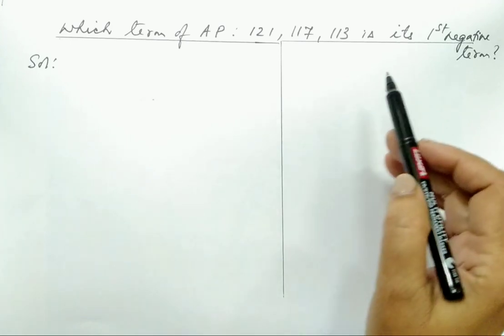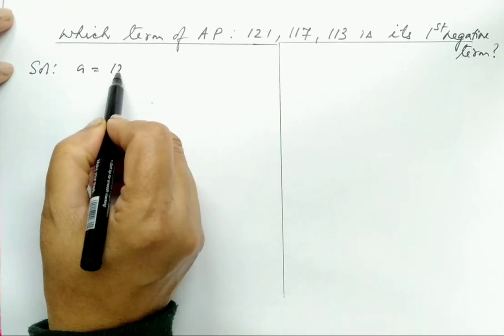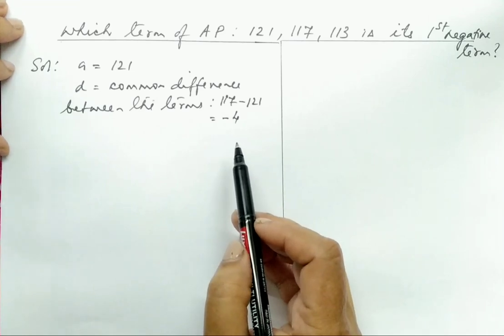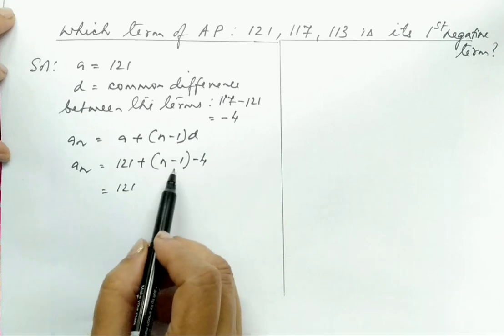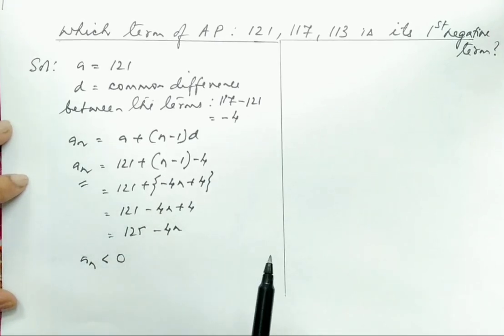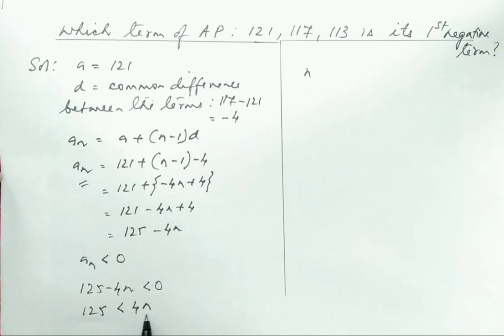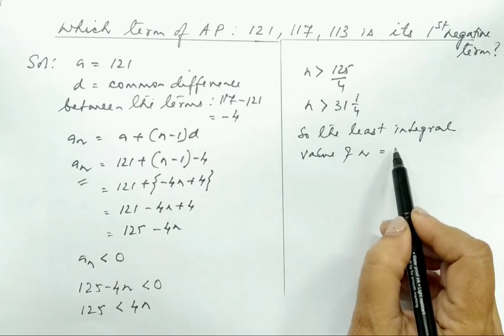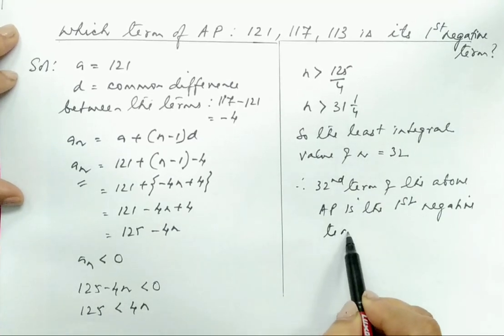Which Term of the AP: 121, 117, 113.. is its First Negative Term? | Arithmetic Progression Explained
In this insightful math tutorial, we explore the arithmetic progression (AP) given by the sequence:

Join us as we determine which term is the first negative term in this sequence. We’ll break down the concepts of arithmetic progression and provide a clear, step-by-step explanation to help you understand how to solve similar problems!

- Understanding arithmetic progressions
- How to find the nth term of an AP
- Step-by-step solution to identify the first negative term

"Learn how to determine the first negative term of the Arithmetic Progression (AP): 121, 117, 113... in this step-by-step tutorial. This video is perfect for high school students and competitive exam aspirants looking to strengthen their understanding of AP problems. Don't miss this engaging explanation to solve AP questions like a pro!